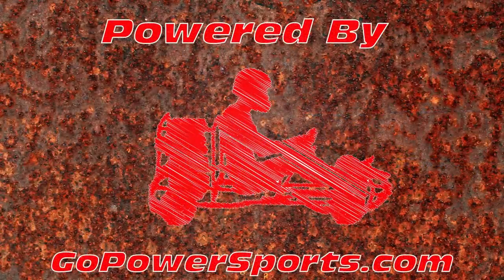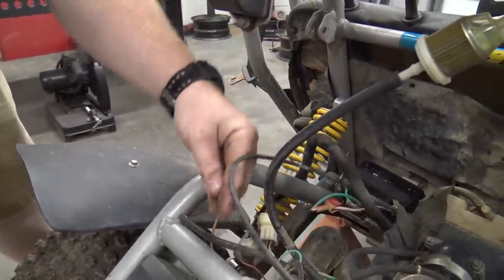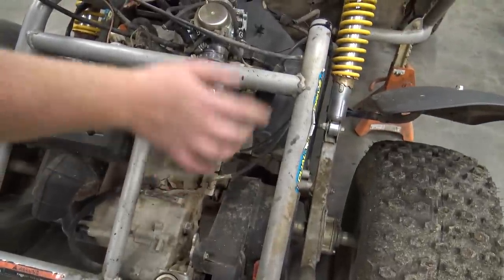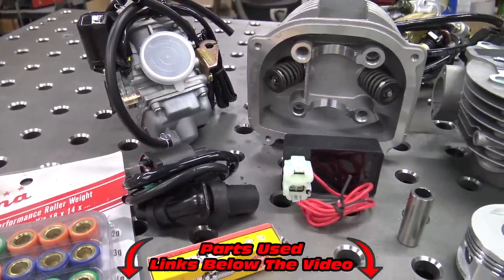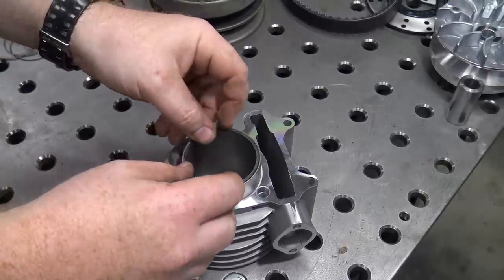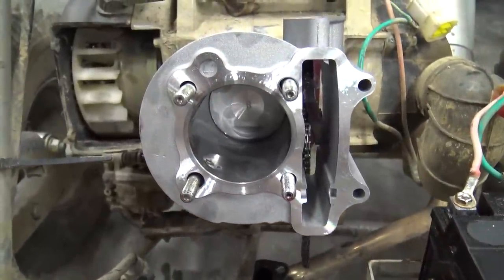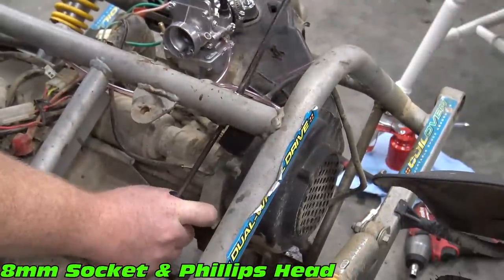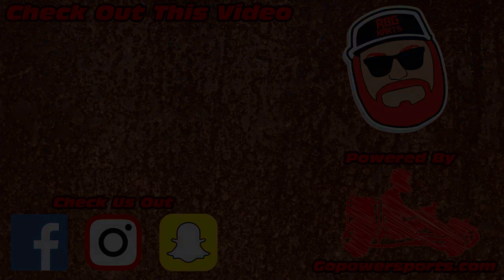150cc gy6 Go Kart Engine Rebuild & Performance Upgrades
Today we rebuild the engine on a 150cc gy6 Zircon go kart. Let us know what you think of this video by commenting below.

Ported Head – Lansdown Family Racing
Aluminum Intake

DuroMax Generators, Pressure Washers, & Engines - Use 20% code RBG on ALL DuroMax products for February 2020.
1740 Beard Balm save 15% with RBG15